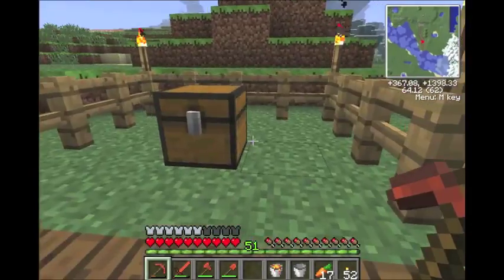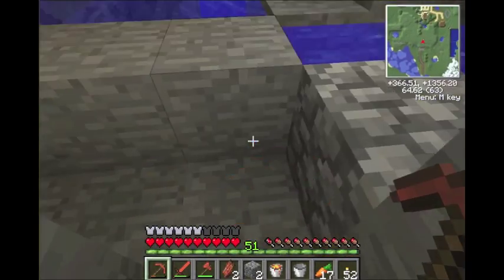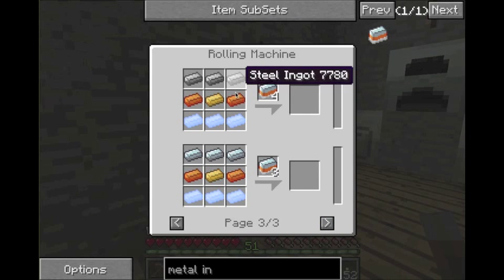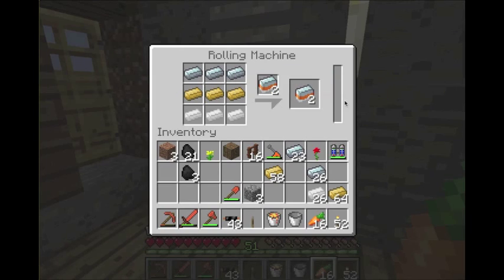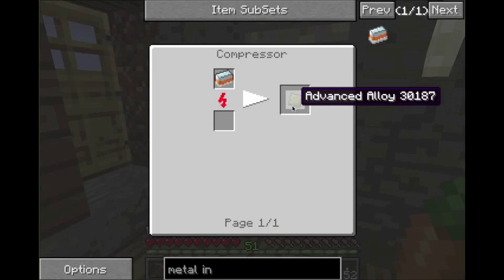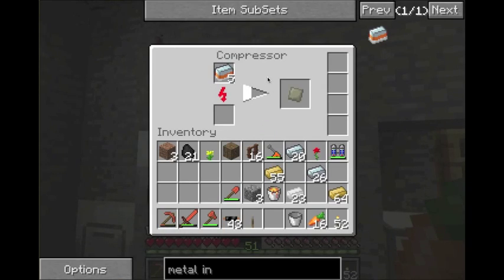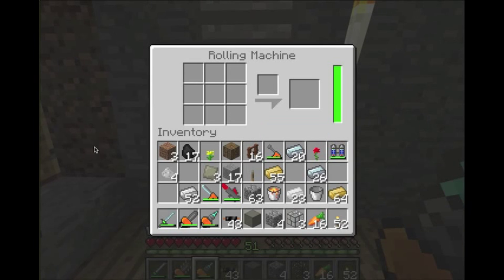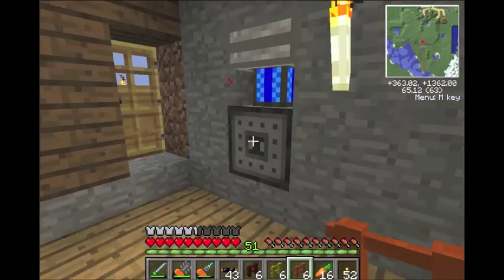FTB Tutorial Basics Ep_09 "Rolling Machine And The Compressor" (R016)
This video is about the rolling machine and the compressor. I show you how to build them and what they are used for. I also show a little bit on what you can to with advanced alloyed!

If you enjoyed the video I would really appreciate a like! Thank you!

If you ever have questions, just ask. I am happy to help.